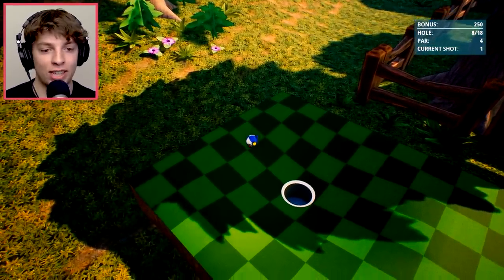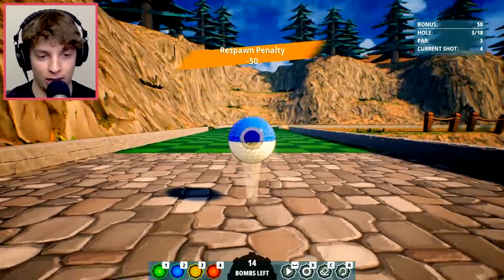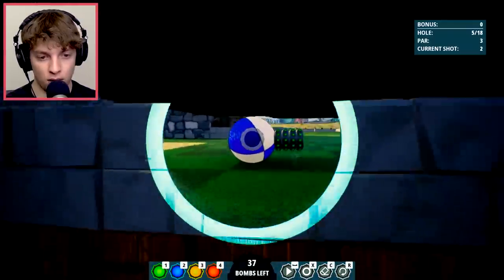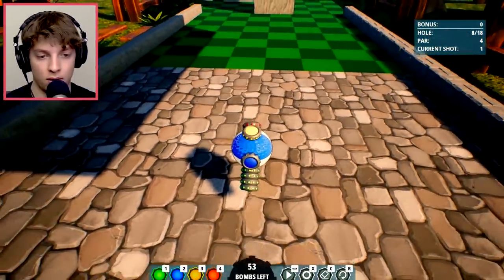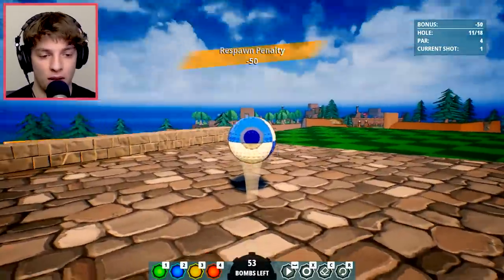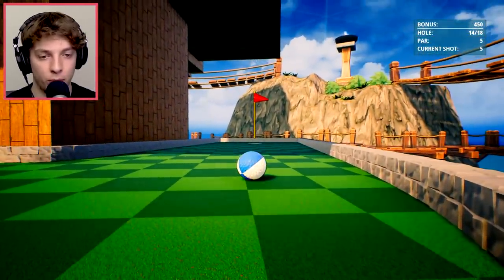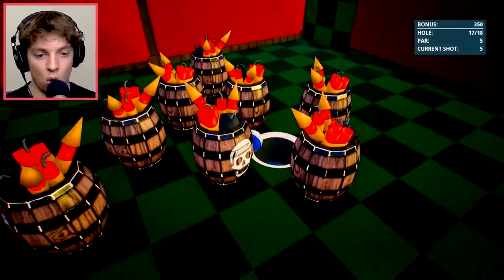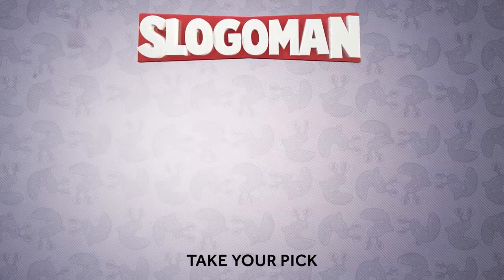*NEW* GOLF GAME WITH EXPLOSIVES?! (SUPER INEFFICIENT GOLF)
I'm back with a new gaming video and today we're playing golf with a crazy twist! In Super Inefficient Golf, there isn't a club in sight. You use bombs to hit the ball into the hole! Enjoy all of today's explosive action and an 18th hole you don't wanna miss!

• Credits